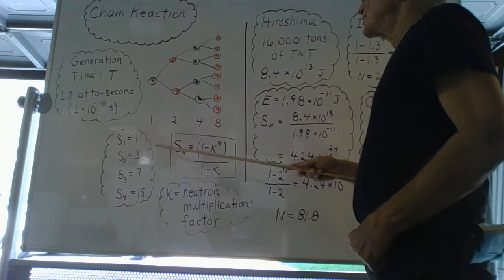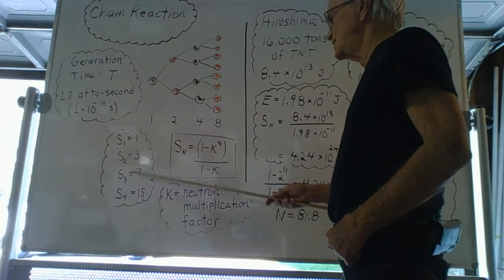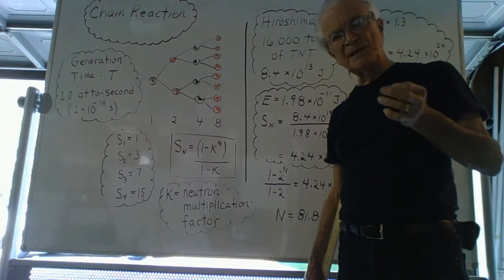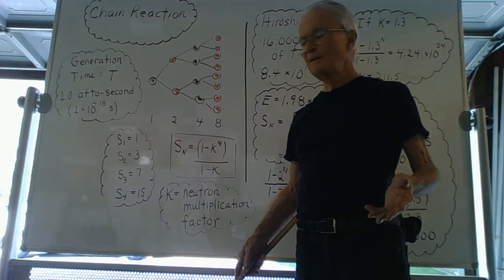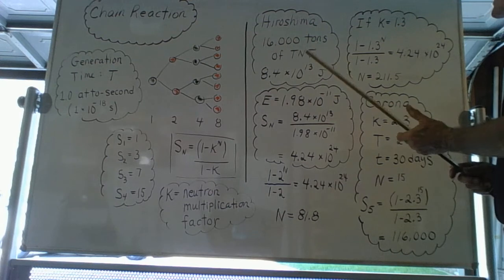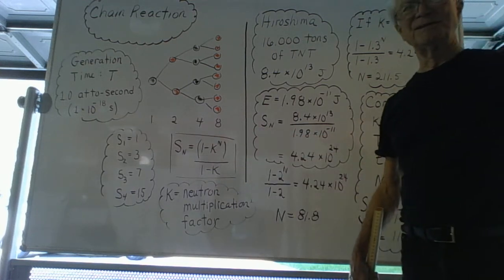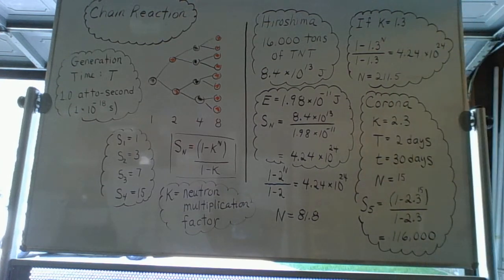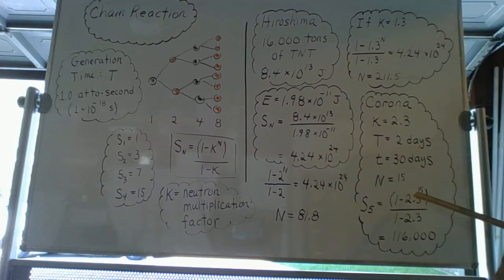A Bomb Chain Reaction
Corona